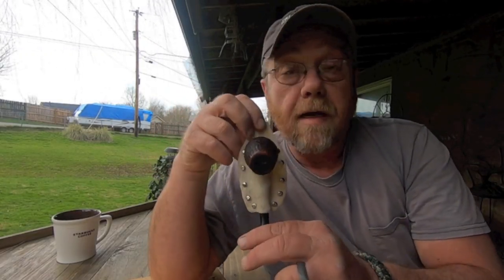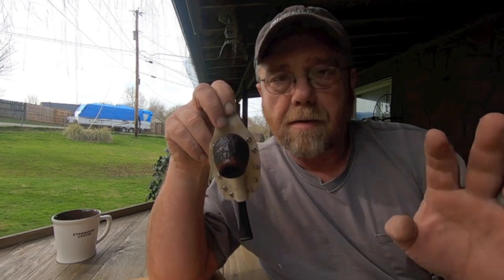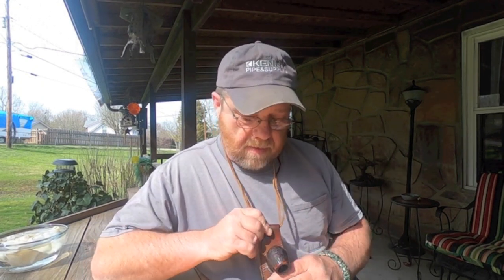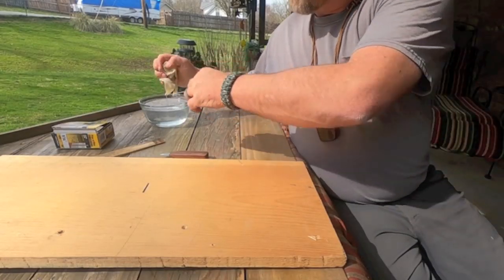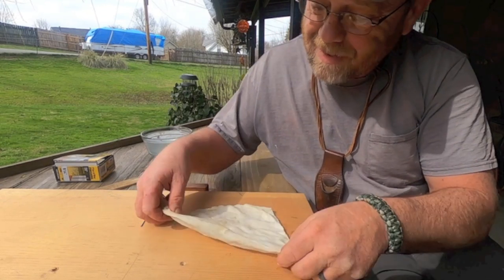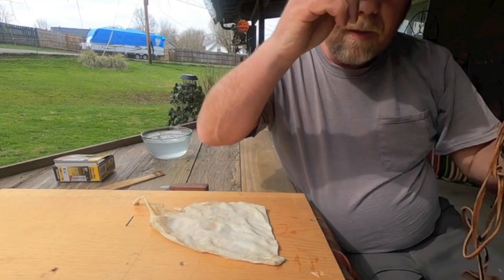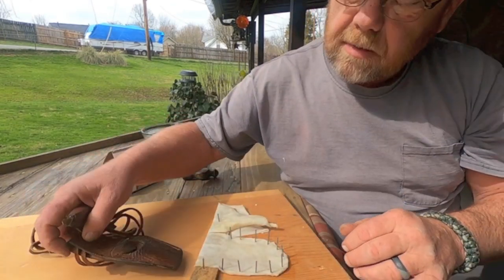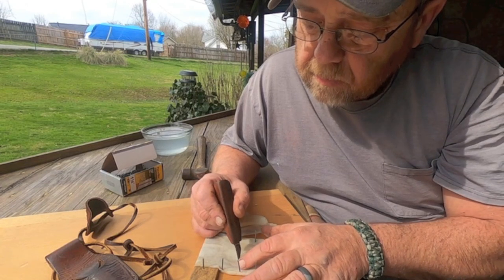RAW HIDE TOBACCO PIPE NECK SHEATH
USING A RAW HIDE PET CHEW TOY , I MADE A BUSHCRAFT TOBACCO PIPE NECK SHEALTH ..